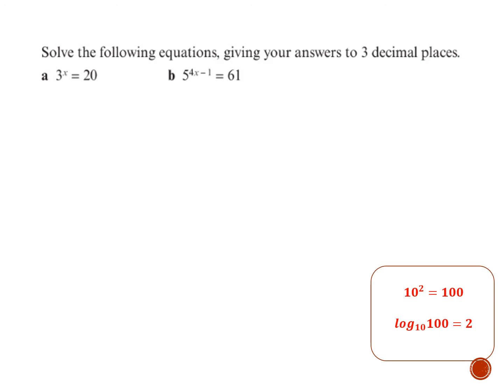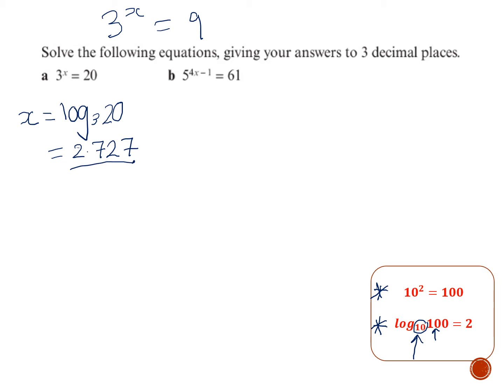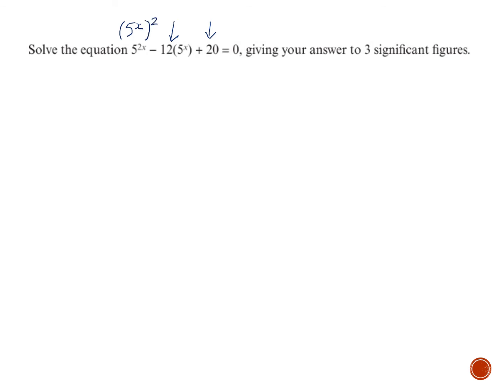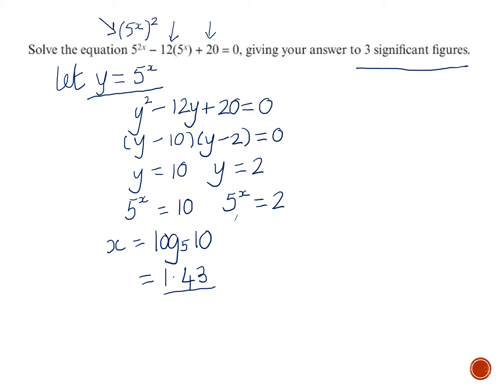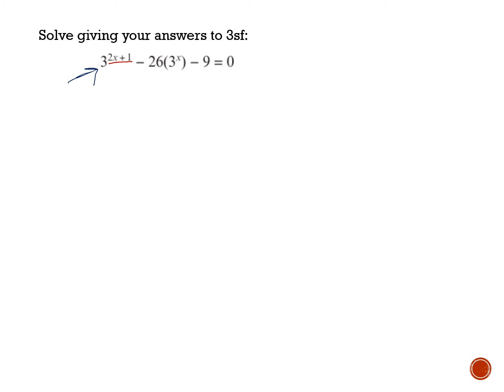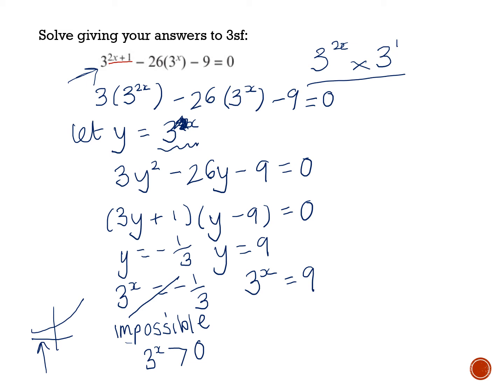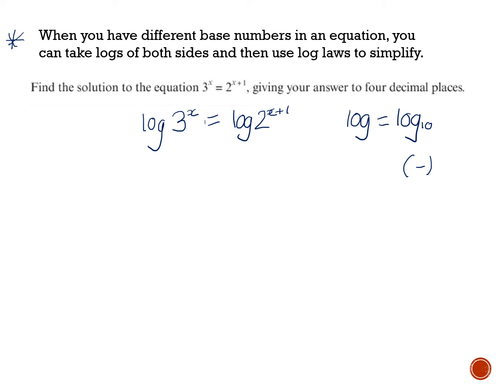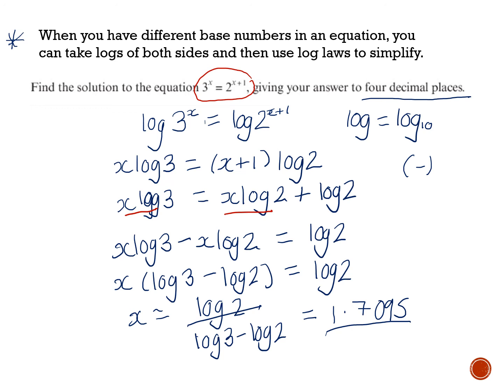Y12 Maths JB Pure/Mech Solving Equations using Logarithms Ch 14.6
Video lesson for Year 12 Pure/Mech Chapter 14.6 on using logarithms to solve equations with the unknown as an index.